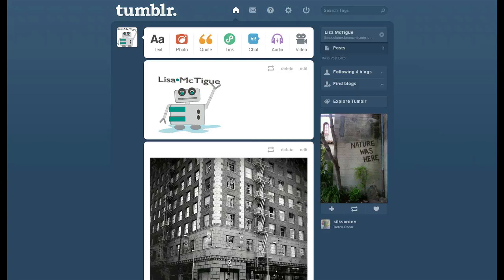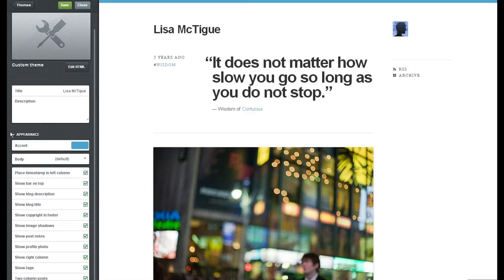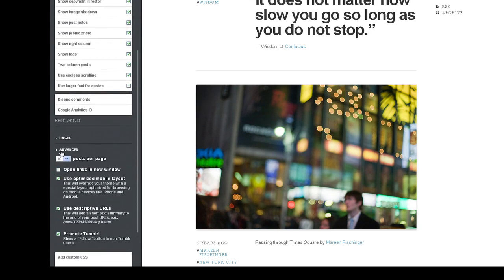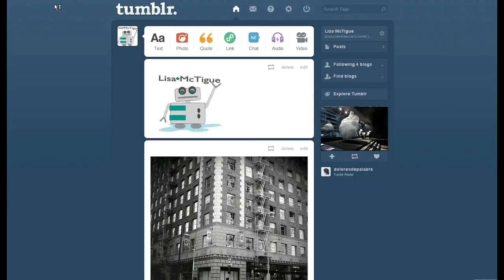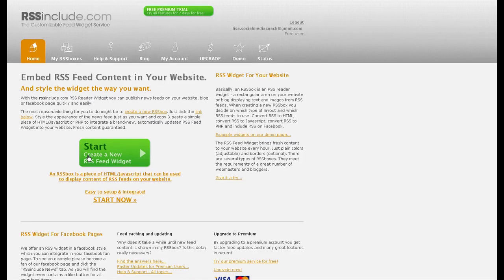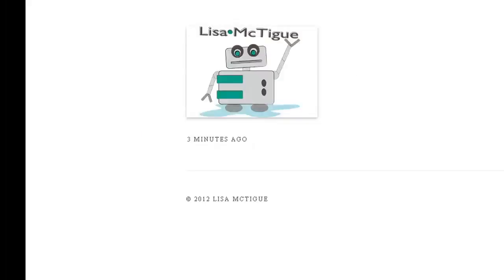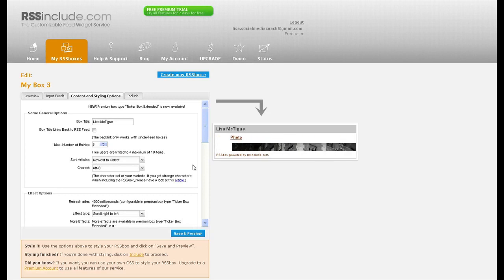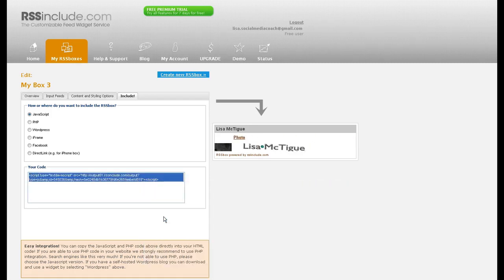How to Only Embed the Latest Tumblr Post : Tumblr 101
Embedding only the latest Tumblr post is something you can do by customizing your site's theme. Learn how to only embed the latest Tumblr post with help from an Internet marketing consultant in this free video clip.

Expert: Lisa McTigue
Bio: Lisa McTigue is an Internet marketing consultant, coach, author, speaker, geek, and introvert with over 15 years of experience in media and technology.

Series Description: Tumblr is a very popular online service that allows you to carve out your own personalized corner of the Internet. Get tips on using Tumblr to its fullest potential with help from an Internet marketing consultant in this free video series.